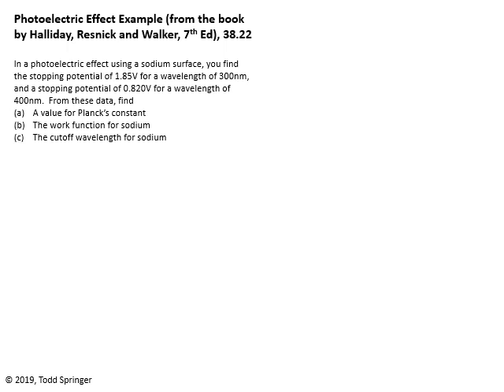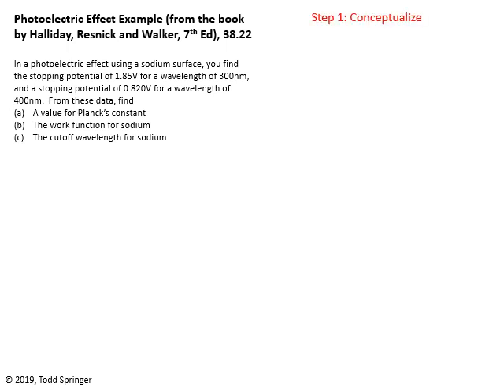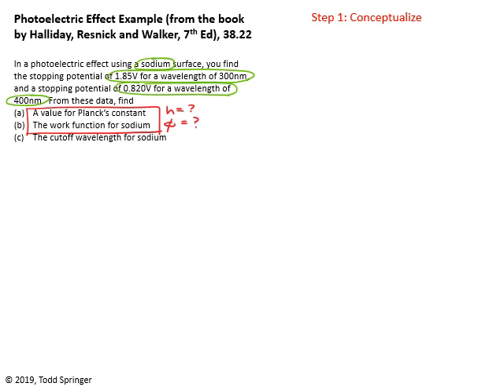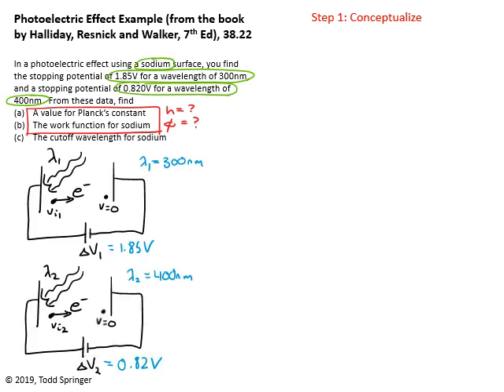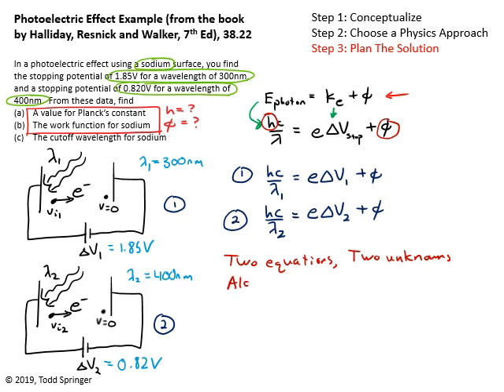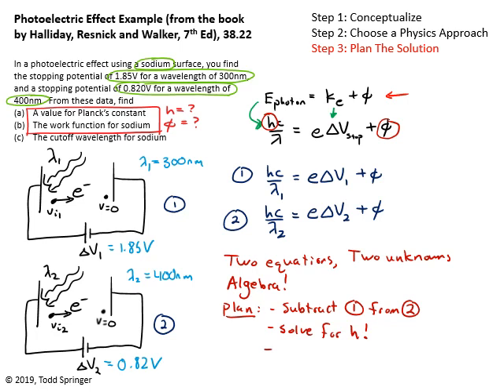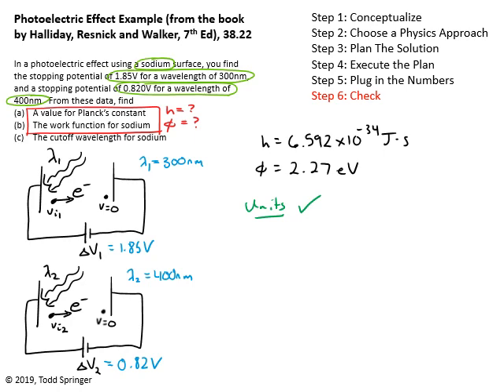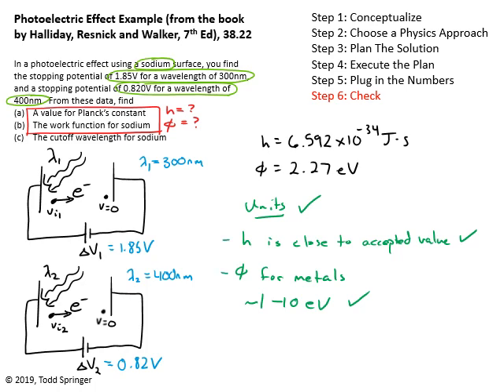Photoelectric Effect Example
An example illustrating how to solve problems involving the photoelectric effect.  The example uses the concepts of the work function, photon energy, electric potential energy, and potential difference.  The problem is taken from Halliday Resnick and Walker "Fundamentals of Physics", 7th Edition, problem 38.22.